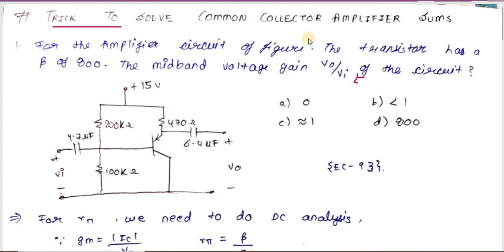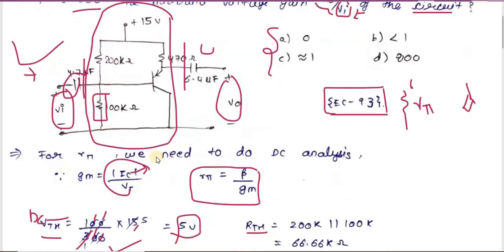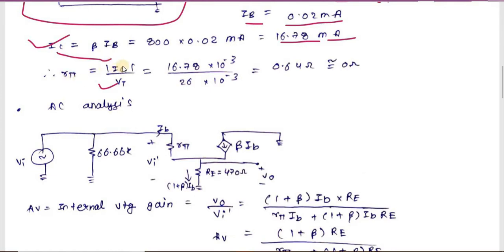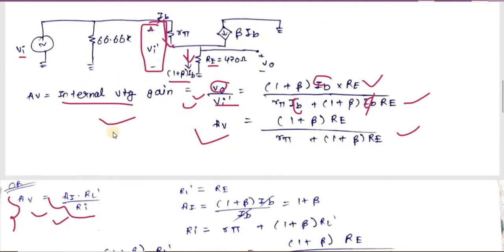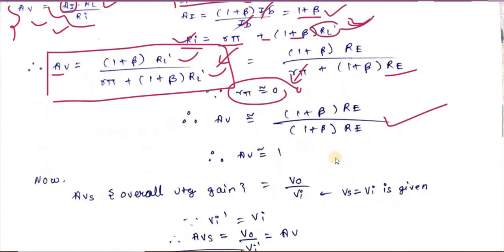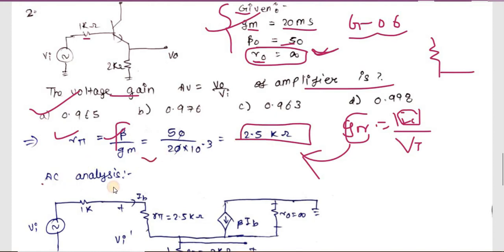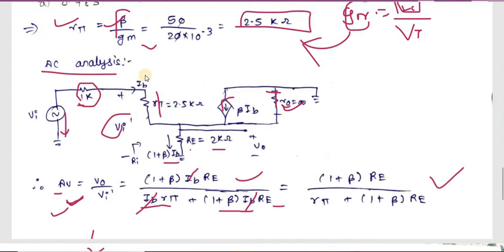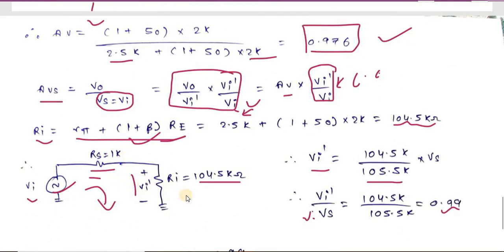Trick To Solve Common Collector Amplifier Sums | DC and AC analysis of CC Amplifier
Trick To Solve Common Collector Amplifier Sums - CC Amplifier Analysis
1. Common collector amplifier ac analysis
2. Common collector transistor amplifier
3. CC amplifier voltage gain.
4. CC amplifier analysis

In this video, we will see the Trick to solve Common collector Amplifier Sums in 45 Seconds. We will see the Sum to find overall voltage gain with Rs present and Absent. We will see the procedure to solve this type of sum very Fastly.